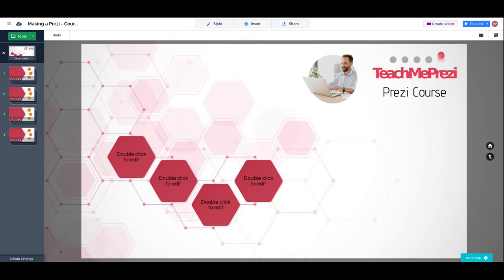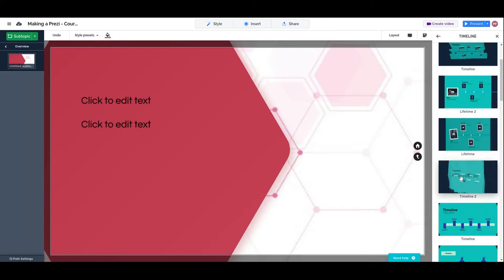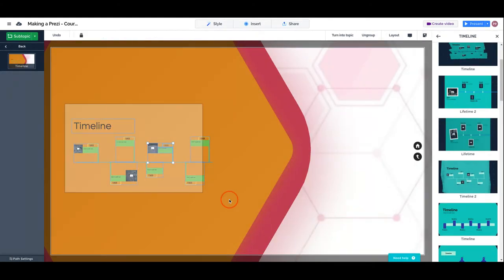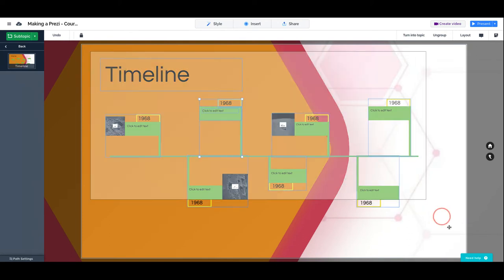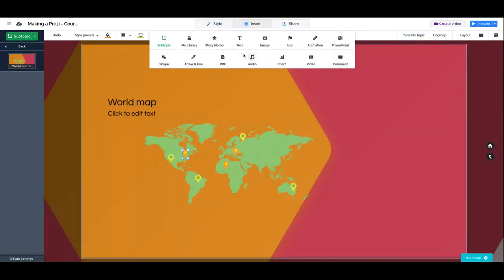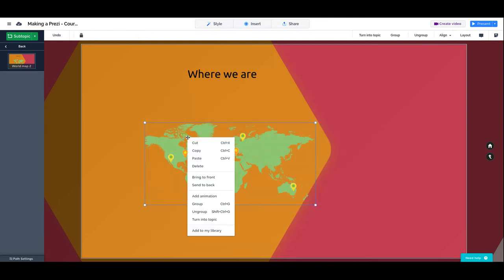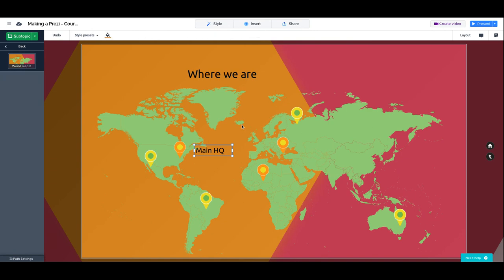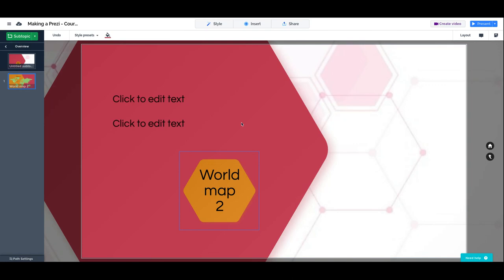Prezi Tutorial: Storyblocks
Storyblocks are full Prezi flows that help you describe complex situations.

You can add numerous storyblocks in a Prezi presentation, for example; Maps, Timelines, Lists, Flowcharts, and more.

Watch the following video to learn how to add storyblocks to your presentation and edit their style.